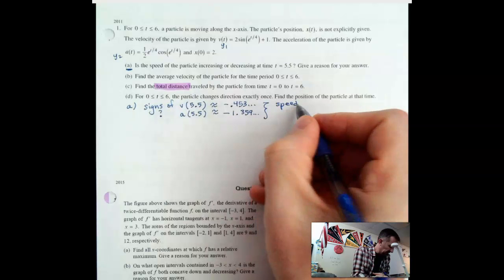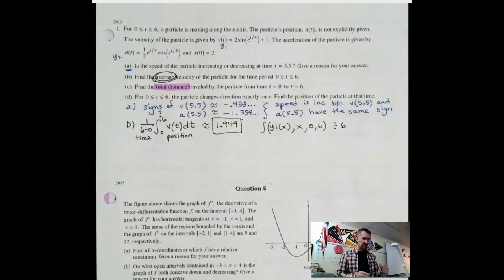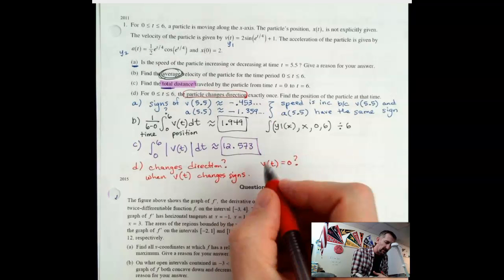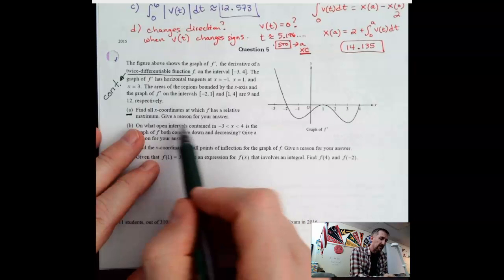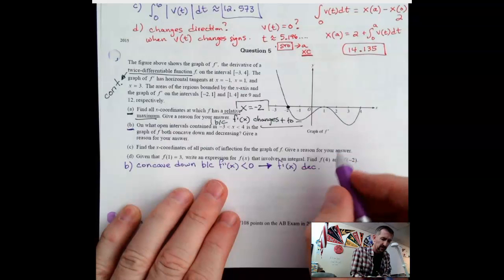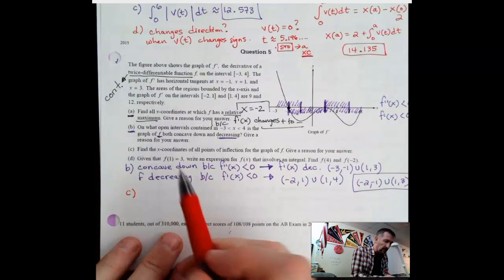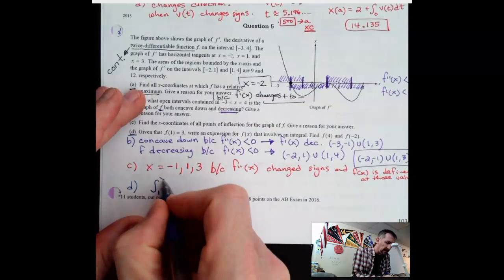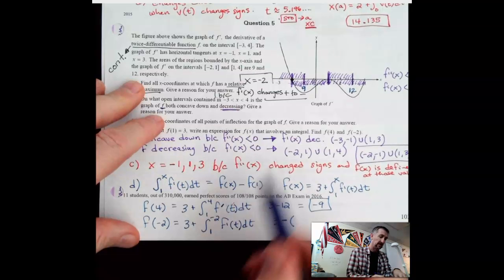AB 4.6 Numerical Integration Part 2